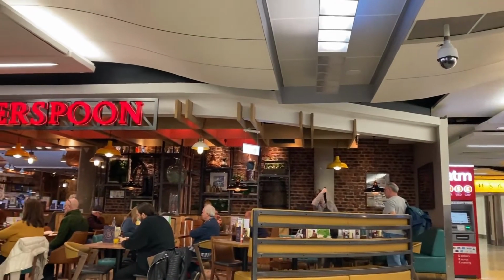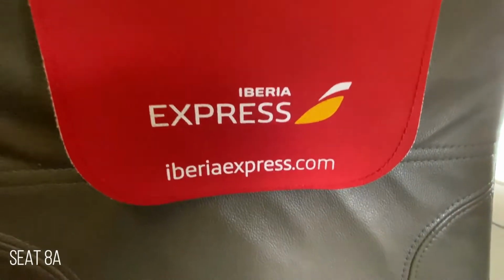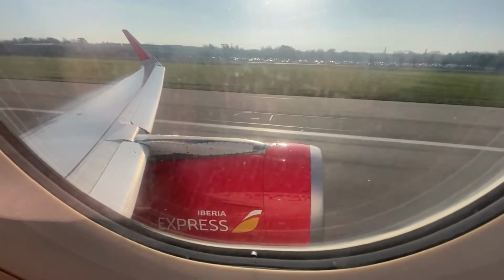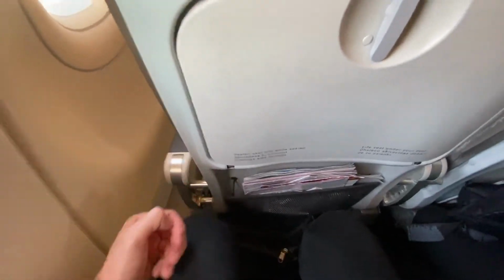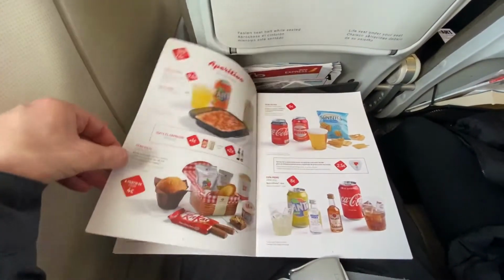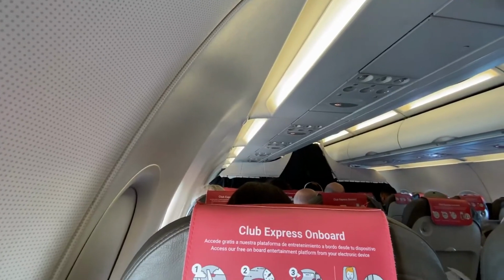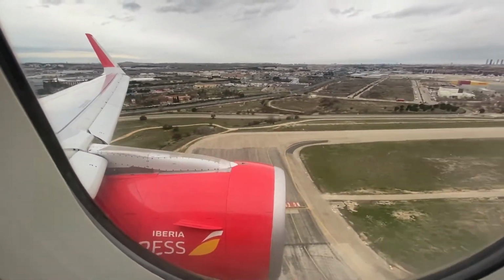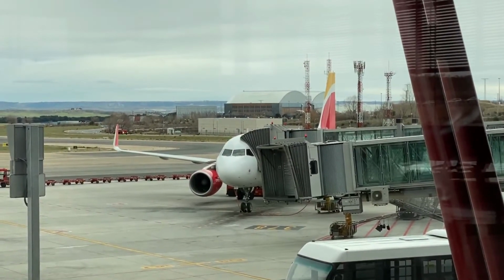Trip Report | Iberia Express | LGW - MAD | Economy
**This was filmed in January, 2020.

Airline: Iberia Express
Flight #: IB 3715
Seat: 8A

Welcome back! This trip report is about my journey with the low-cost subsidiary of Iberia, Iberia Express. I flew Economy with them back before the pandemic broke out as part of a flight back to JFK. It was interesting to see what this budget carrier had to offer and I had some great views out of the window. Give this video a watch if you're interested in their service from London Gatwick to Madrid.